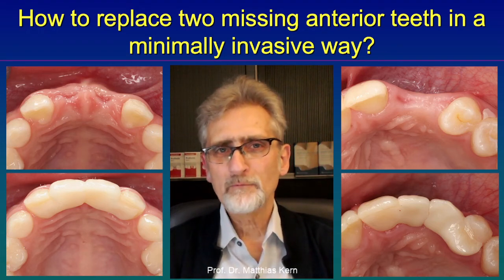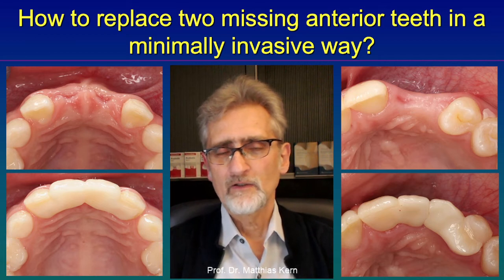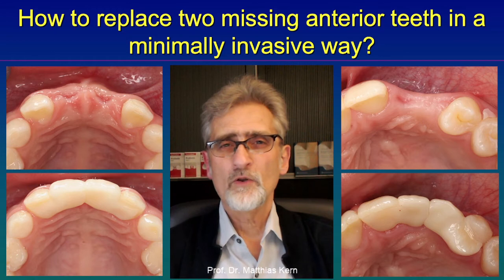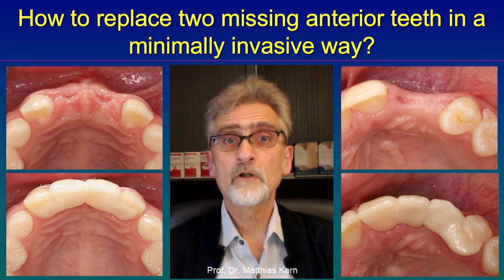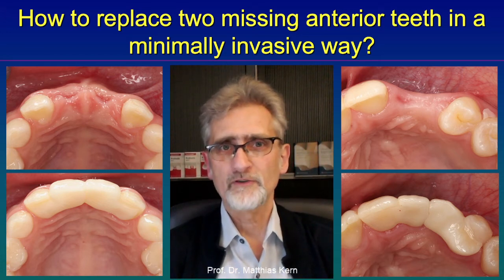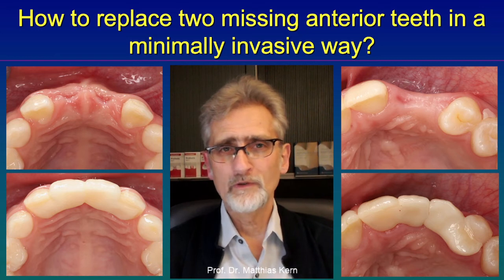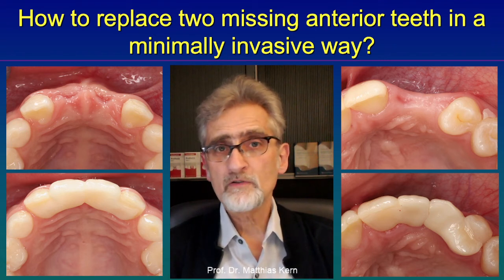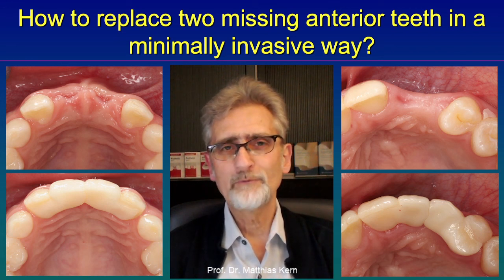How to replace two missing anterior teeth in a minimally invasive way?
This video explains that two adjacent missing anterior teeth can also be well replaced by two single-retainer minimally invasive resin-bonded bridges (RBBs). Particular attention must be paid to the design of the contact surfaces of the two pontics.
The next hands-on-course on RBBs is in Copenhagen Nov. 15, 2024. You can sign in here: